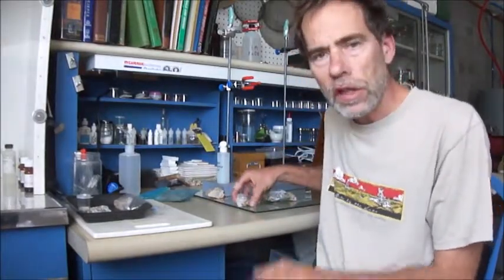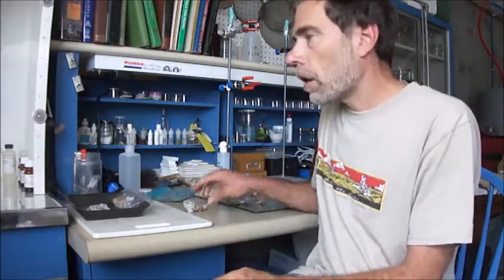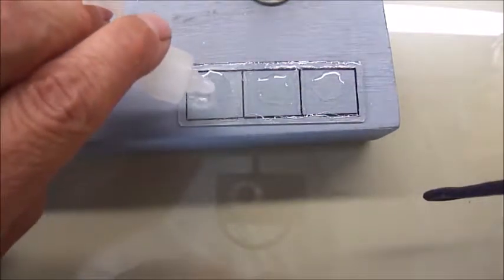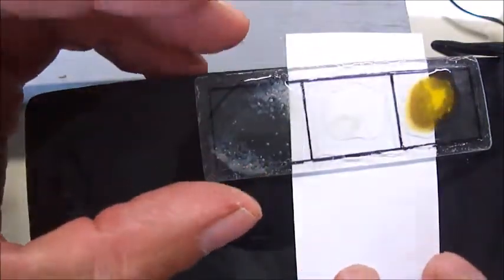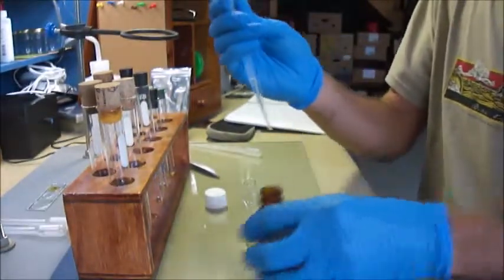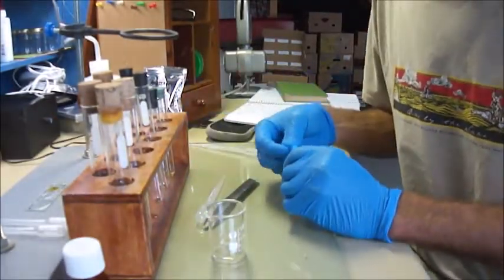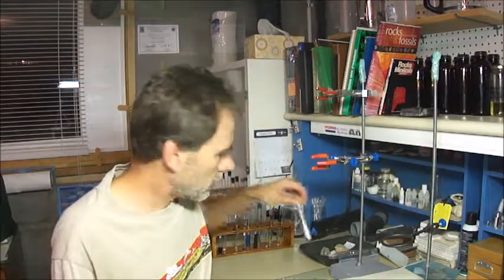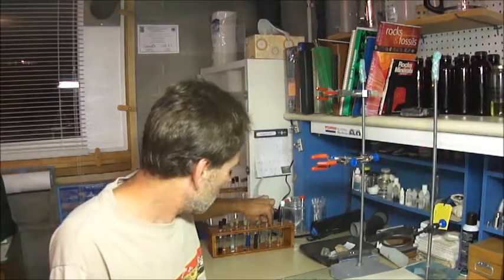Galena or Sphalerite? Chemical Analysis Rock and Mineral Identification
I collected these specimens in quartz from the area around an old and closed and filled lead mine.  They look similar but vary somewhat in the darkness of the color.  Are they the same stuff or different???  Are they galena?  Are they sphalerite?  I will try some wet chemistry tests to find out.